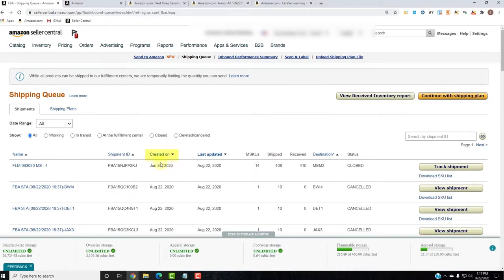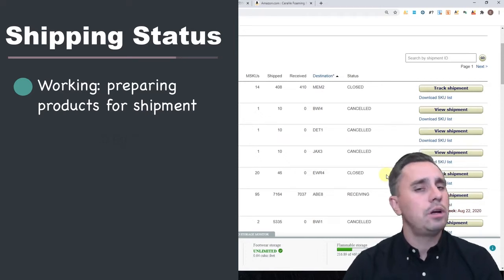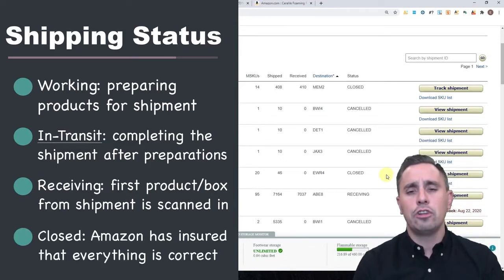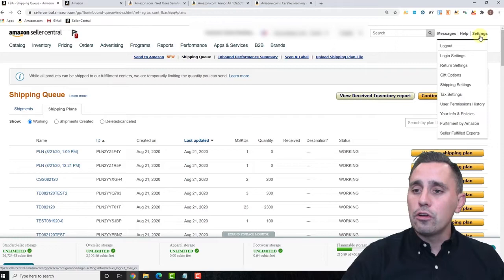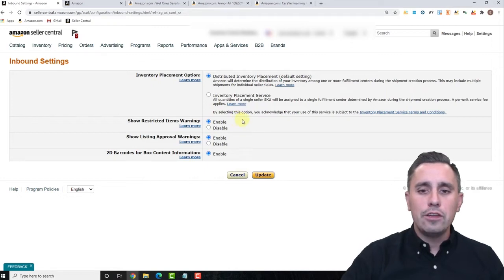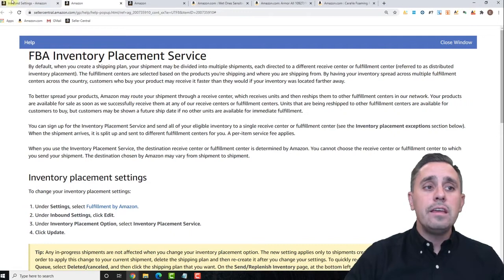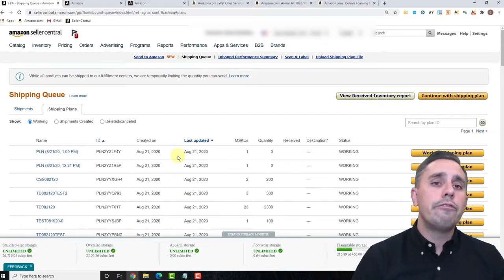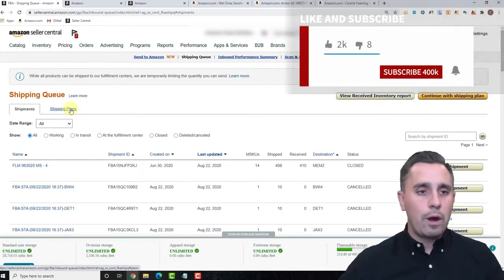Amazon Manage FBA Shipments Introduction